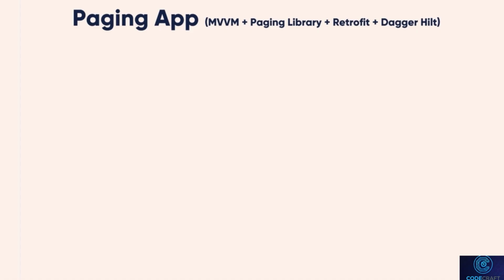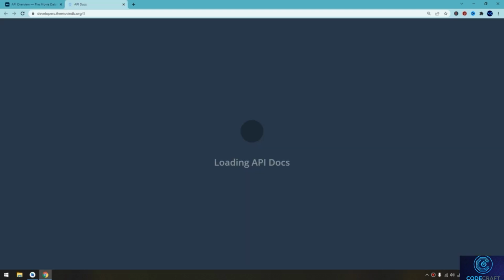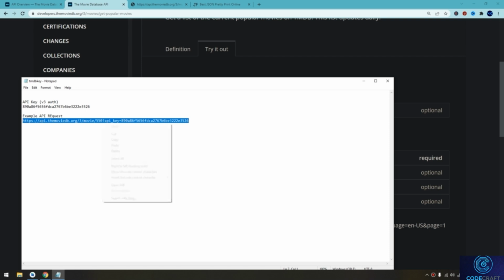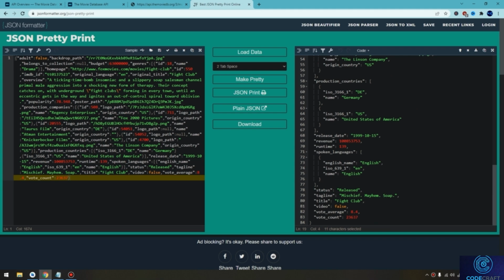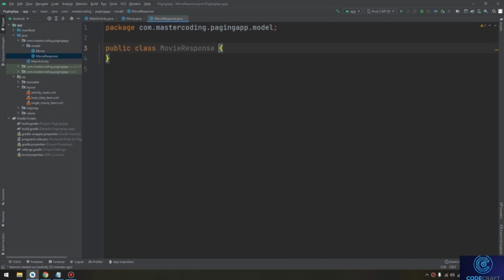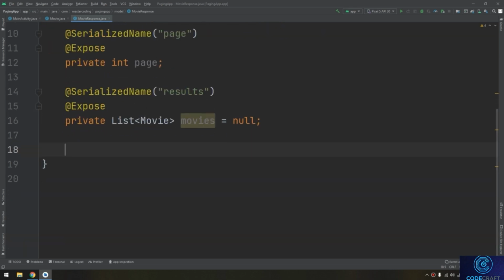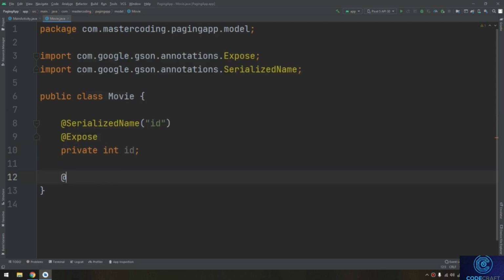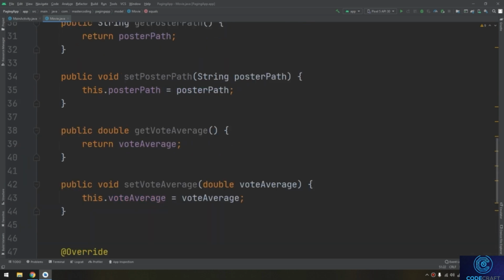(222) Creating Model Classes in Android | MVVM & Retrofit Tutorial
In this video from The Complete Android Development Course, you'll learn how to create Model Classes in Android Studio for handling application data efficiently.

Model classes are one of the most important parts of Android application development, especially when working with Retrofit APIs, Paging 3, MVVM Architecture, RecyclerView, ROOM Database, and JSON data parsing.

By creating proper model classes, you can easily manage API responses, organize application data, and build scalable Android applications.

📚 In this tutorial you will learn:

What are Model Classes in Android
Why Model Classes are important
Creating Data Models in Android Studio
Working with API Response Objects
Organizing Application Data
Model Classes with Retrofit
JSON Mapping Concepts
MVVM Architecture Integration
Preparing Models for RecyclerView
Android Development Best Practices
🚀 Technologies Covered
Android Studio
Java / Kotlin
Retrofit
MVVM Architecture
RecyclerView
Paging 3
JSON Parsing
Android Jetpack

This tutorial is perfect for:

Android beginners
Students learning Android development
Developers working with APIs
Developers building MVVM applications

By the end of this video, you'll understand how to create clean, reusable, and scalable Model Classes for Android applications.

Android Development
Java Programming
Kotlin Programming
Flutter Development
Firebase
Graphic Design
Video Editing